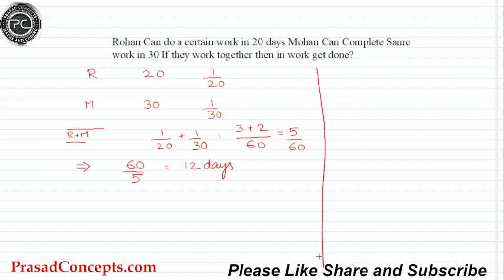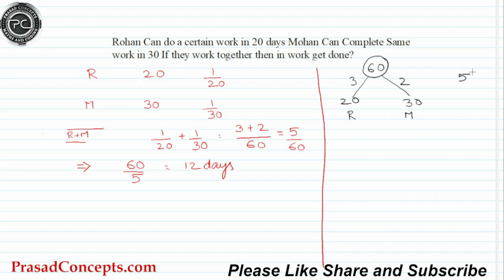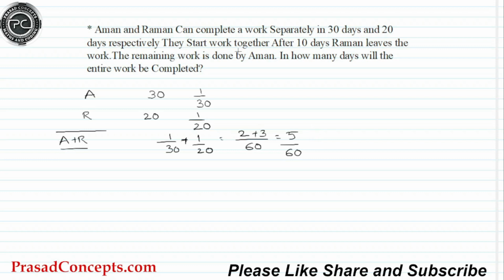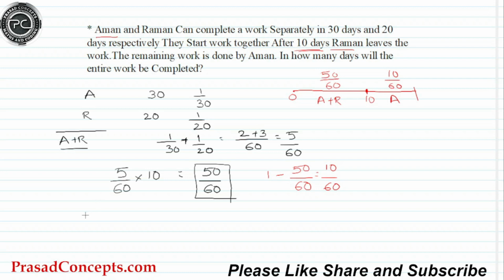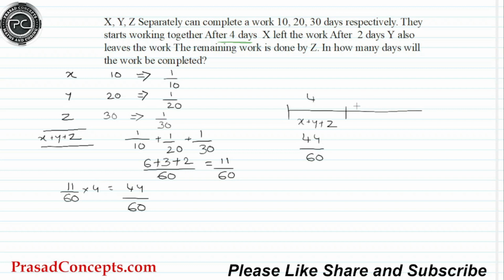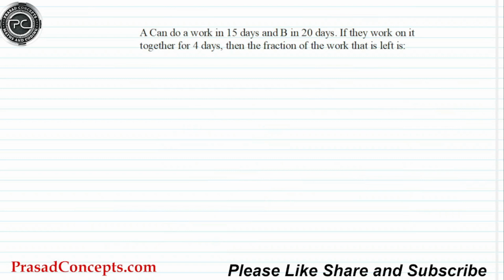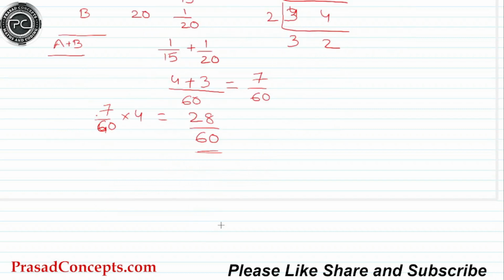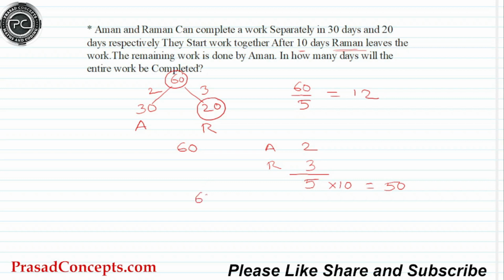Time and Work | Time and Work Shortcut | Aptitude for SSC CGL | CHSL| BANK | GATE | Class 9-10